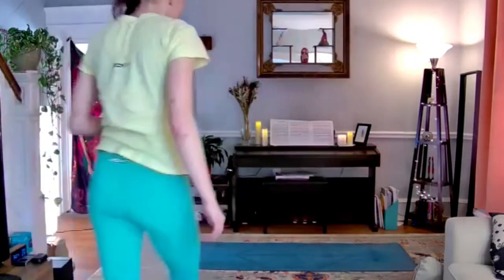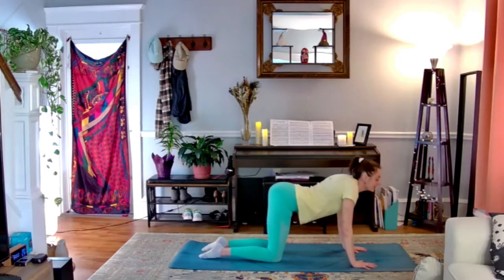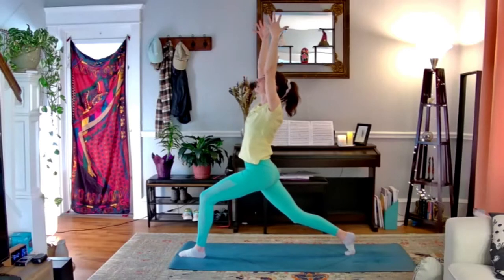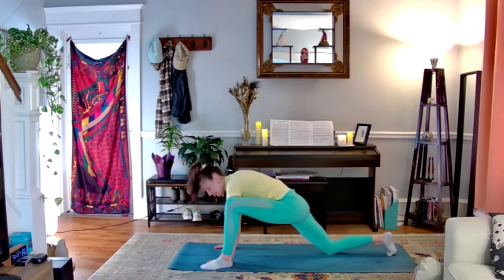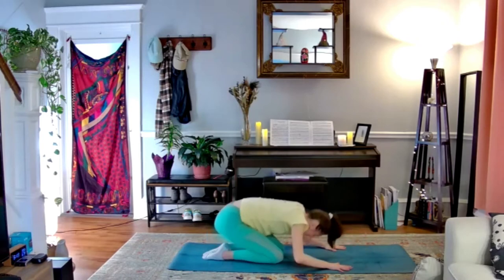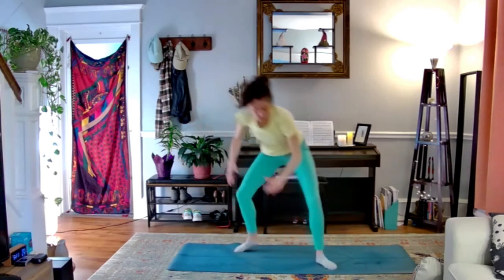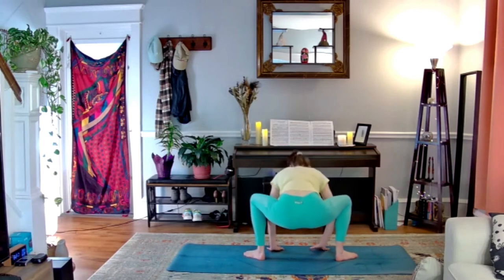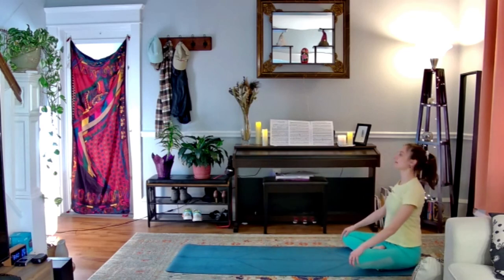Imperfection Yoga Sequence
Your yoga space is very important- are you judging yourself against those around you? Is your mental space being cluttered with thoughts of "should have, could have?" Embrace imperfection here. You made it this far, so let's acknowledge that and reintroduce some kindness to our practice.